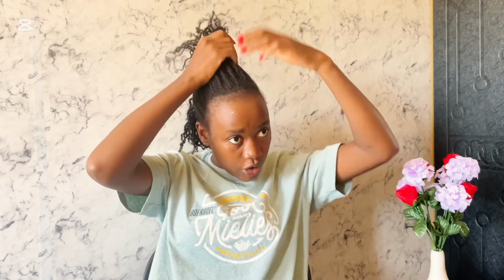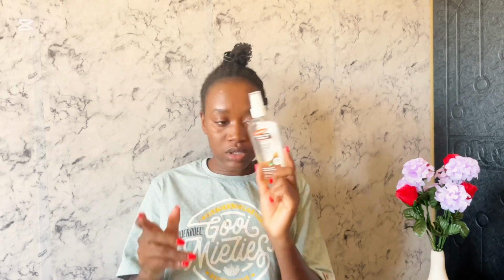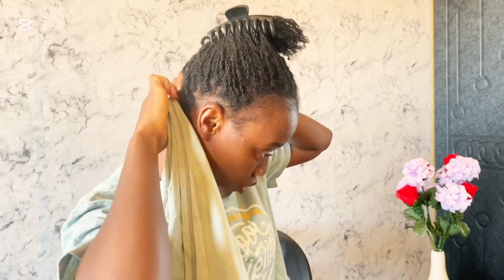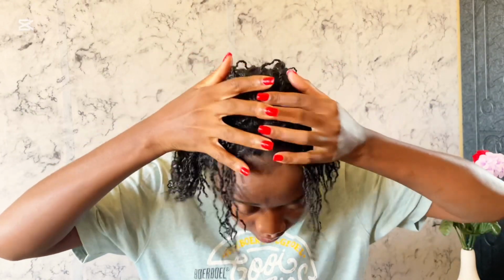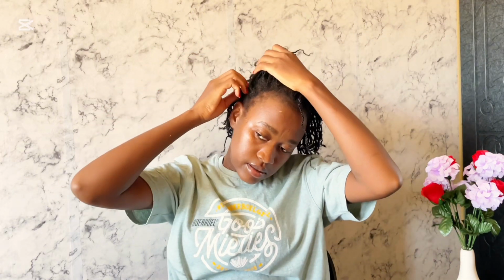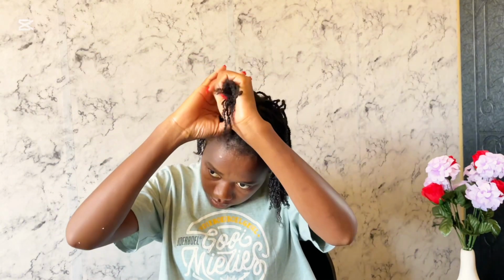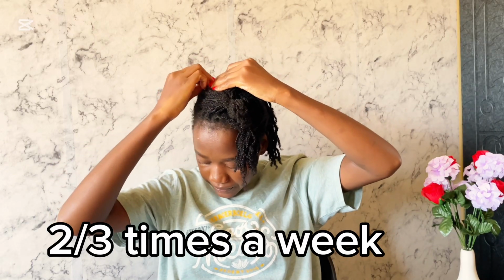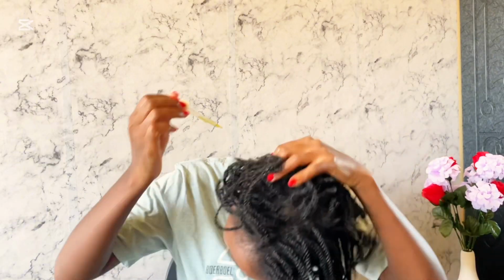Quicker and Easier Way of Taking Care of Your Protective Hairstyle/Co-Washing Short Hairstyle/Twists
Welcome back. Today’s video is all about easy ways to co-wash and take care of that protective hair using natural products and cheaper products.